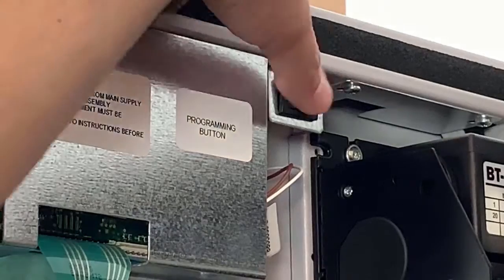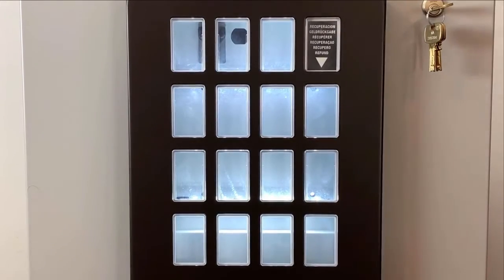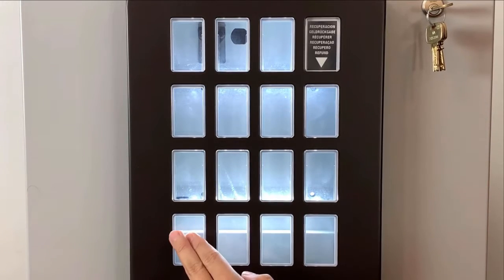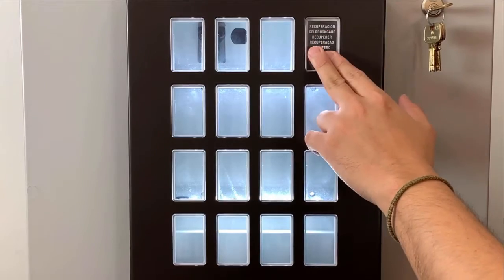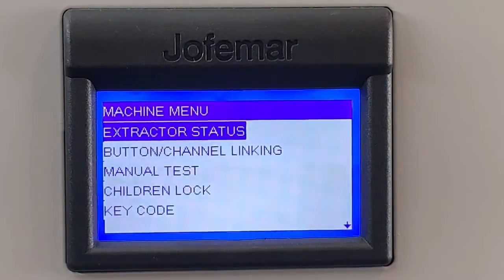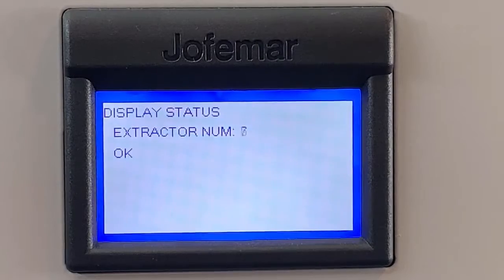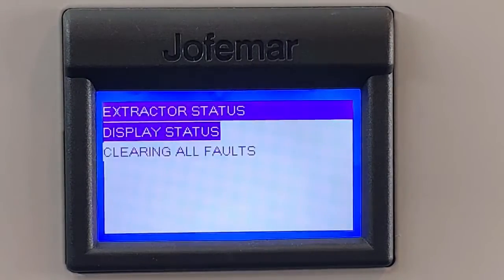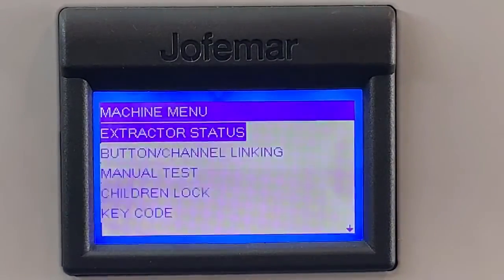ARGOS 10 EXTRACTOR STATUS